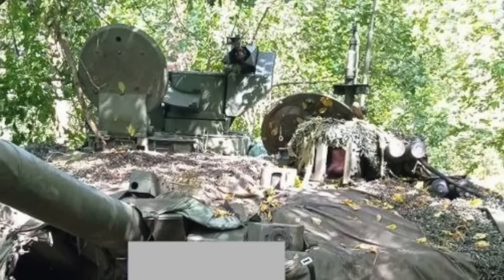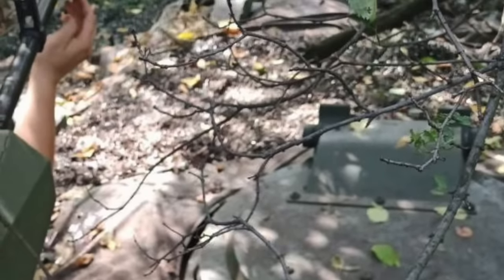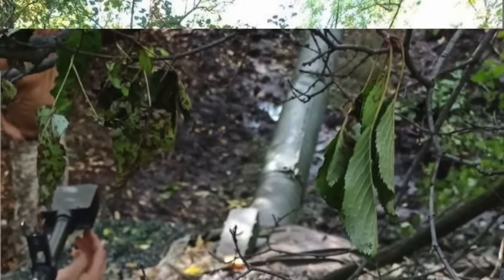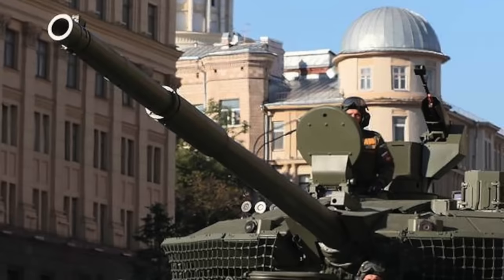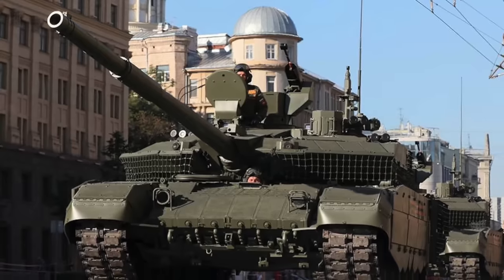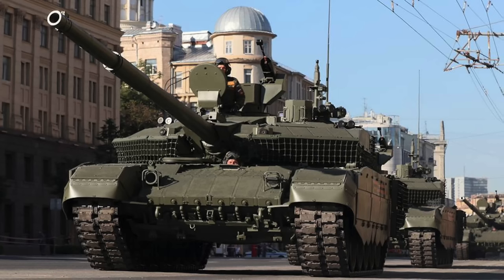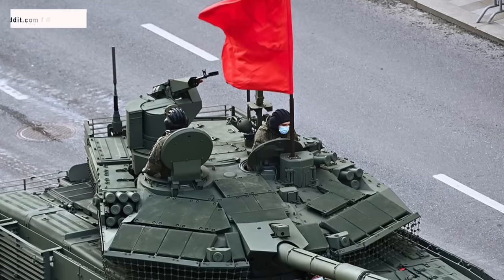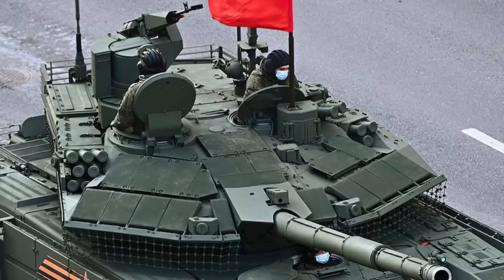Russian most potent tank T-90M captured in Ukraine !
In the last few weeks a significant turnaround has been seen the Ukraine - Russia conflict with Russian Forces having to retreat from several places.

Some of these pullbacks have not been done in orderly manner and these has resulted in Russian forces leaving behind large cache of weapons.  While all these will be very useful , a particular one,  is possibly one of the most prized capture.

The Ukrainian military got hold of  the most modern Russian Т-90М “Proryv 3” ( (Breakthrough-3) ) tank in the Kharkiv Region.
The photos of the captured tank were published by the Ukrainian tankman on his Shawshank Redemption Youtube channel.
The Т-90М “Proryv” tank fell into the Ukrainian forces without visible damage.
Most likely, the tank was abandoned by the Russian military during a hasty retreat from the Kharkiv Region.

In this video Defense Updates analyzes why capture of T-90M Main Battle Tank in Ukraine is catastrophe for Russia?

BACKGROUND MUSIC

IMAGES USES